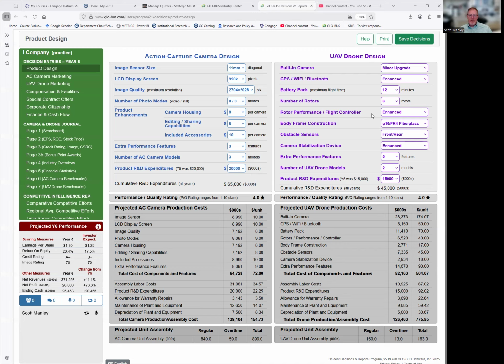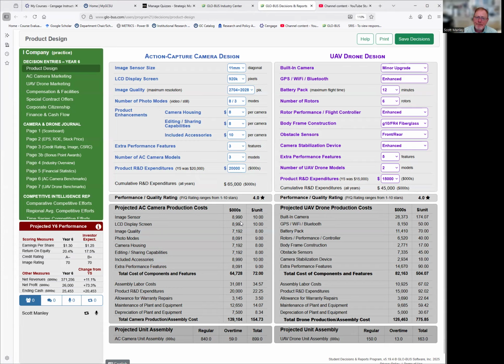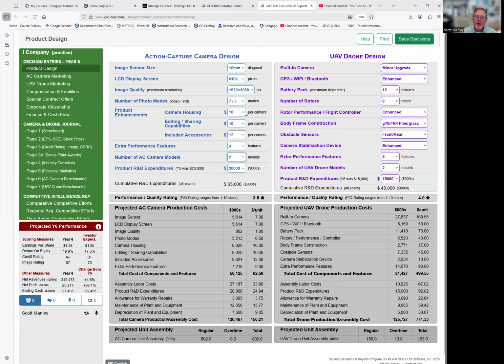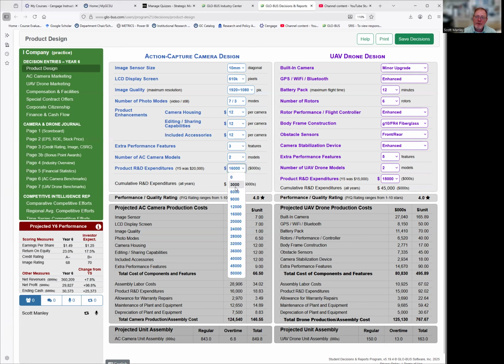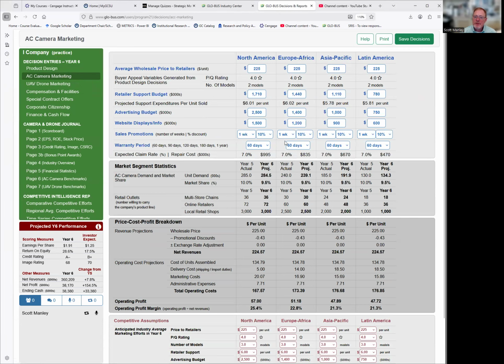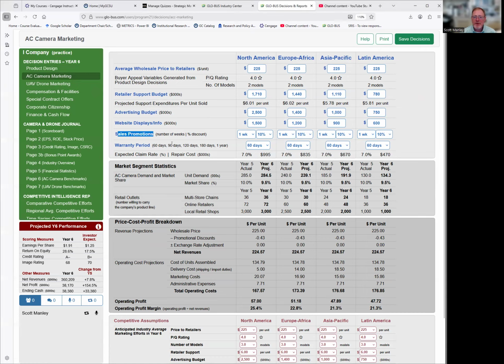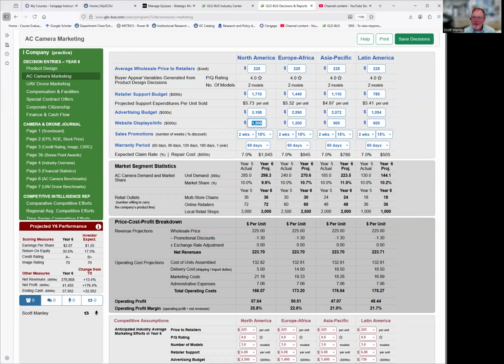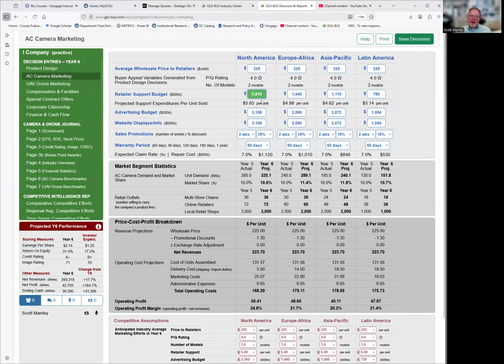Implementing Cost Leadership Strategy - Part 1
Please note that these videos are not completely inclusive of all of the actions needed to implement a cost leadership strategy. Specifically, I do not address the UAV drones. However, logically one should follow steps for the drones that are similar to those taken for the action capture camera.